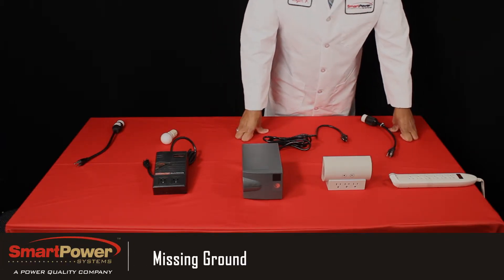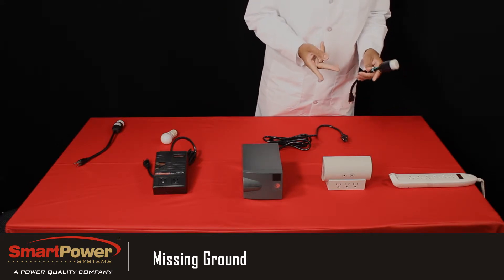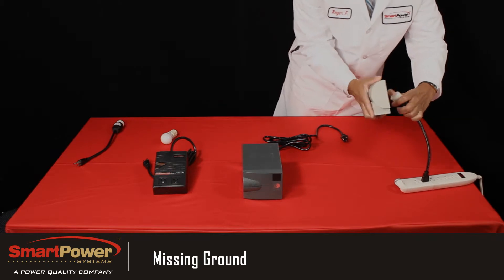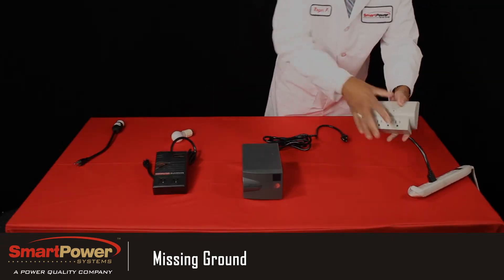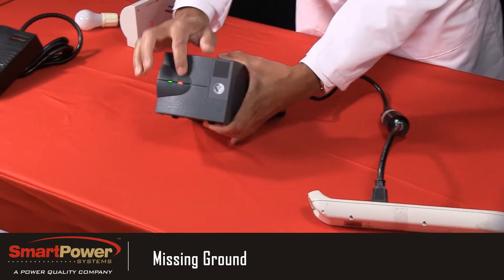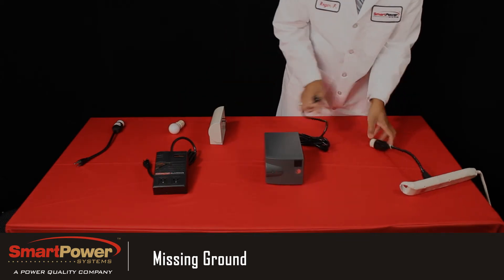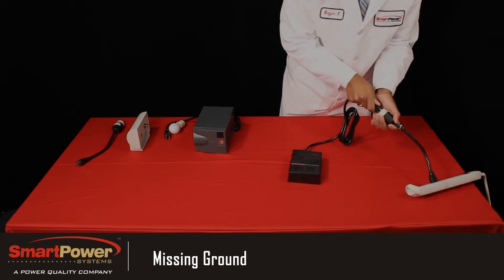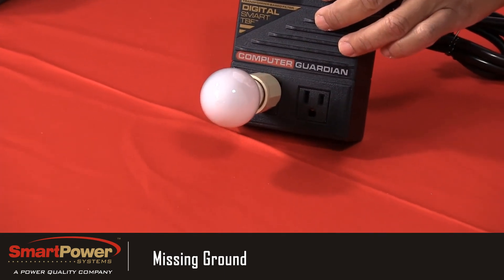Smart Power Systems - Missing Safety Ground Demonstration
Smart Power Systems demonstrates how it's TBF™ Electronic Power Conditioners will not pass power to your connected equipment if you are missing your Safety Ground Wire at your receptacle. In the case of Faulty Wiring, (Missing Safety Ground), Smart Power System's TBF™ Power Conditioners will remove the power to your sensitive electronic equipment.